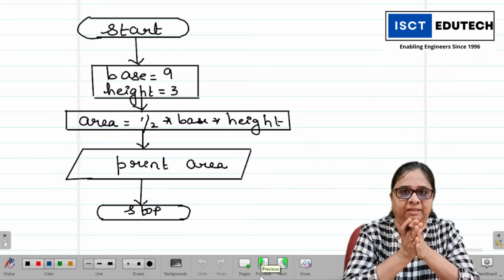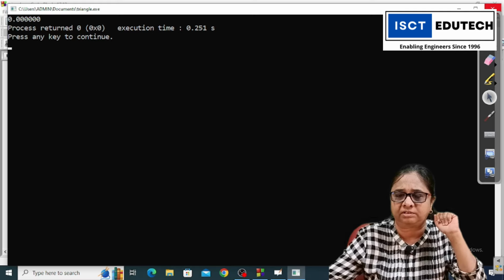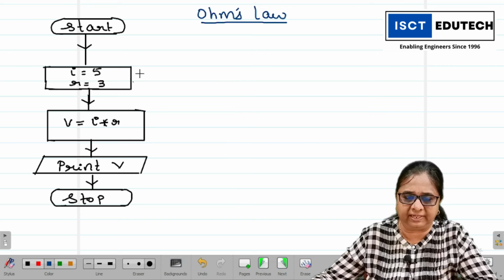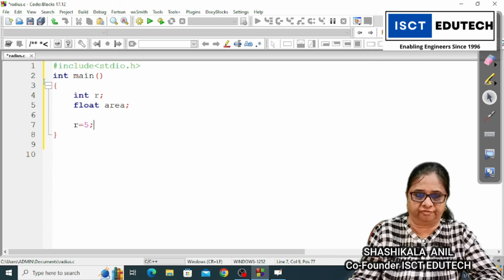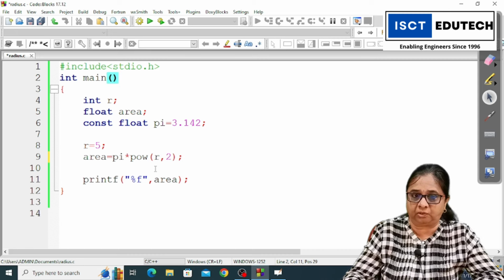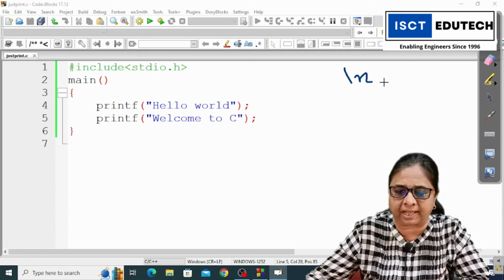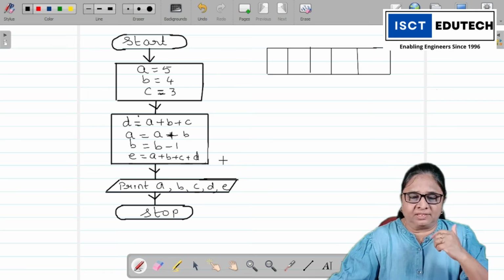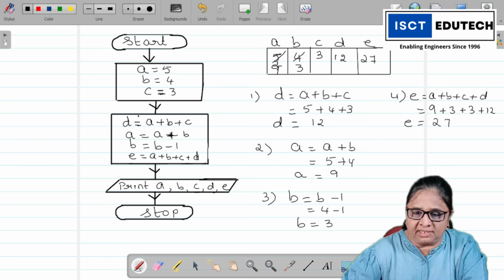Chapter 3 Continues... "Write C programs : C Programming for Beginners"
Chapter 3 Continues... : Write  C programs

Welcome to our comprehensive guide on C Programming Fundamentals for Beginners!  Whether you're diving into programming for the first time or looking to solidify your foundational knowledge, this video is your gateway to mastering the basics of the powerful C language.

🔍 What You'll Learn in the Series:
Understanding the fundamentals of C programming.
Writing and interpreting basic C code snippets.
Grasping key programming concepts: variables, loops, conditionals, and functions.
Building a strong foundation for advanced programming.

This tutorial is tailored for absolute beginners with little to no programming experience. If you're eager to learn the ABCs of coding and develop a solid understanding of C, you're in the right place!

🎓 Course Highlights:
Practical tips and tricks for efficient coding.
Resources and references for further exploration.

Don't miss out on the chance to kickstart your programming journey. Click play, follow along, and let's delve into the exciting world of C programming together. By the end of this tutorial, you'll have the skills and confidence to tackle more advanced programming challenges.